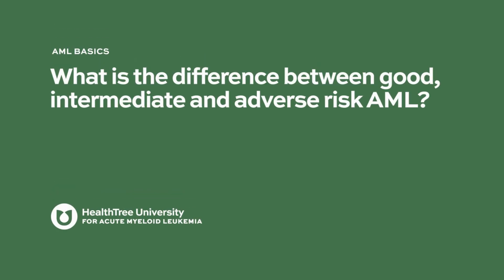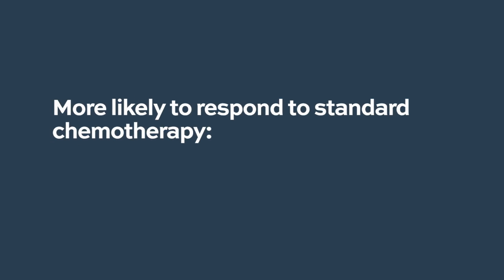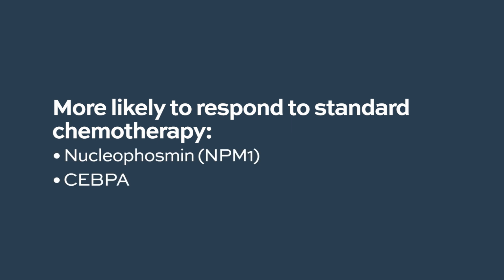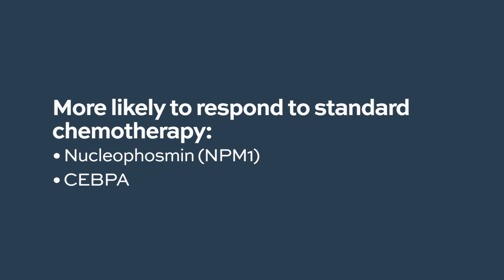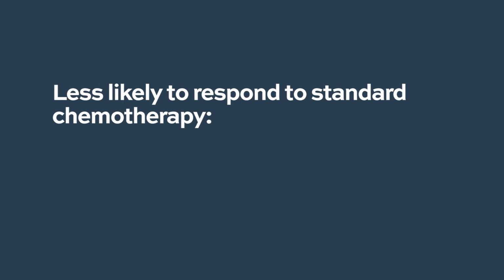How do I know the stage of my AML?